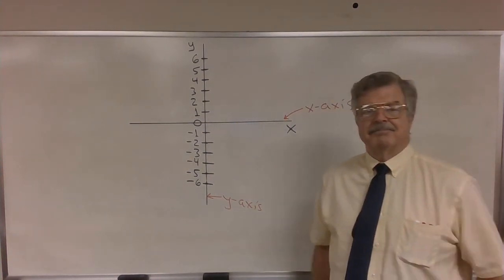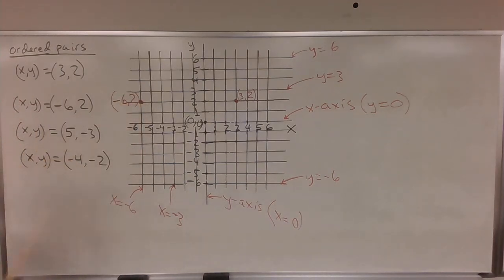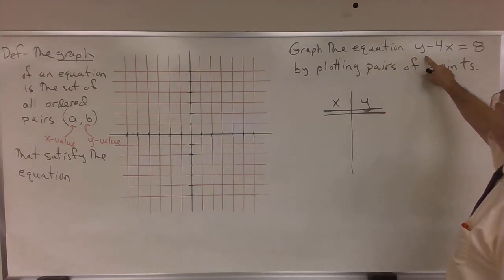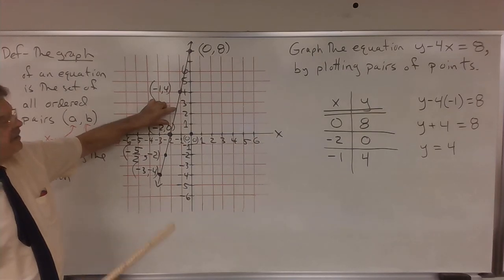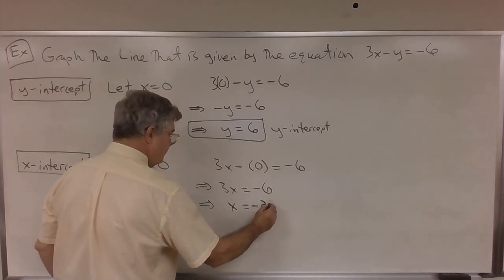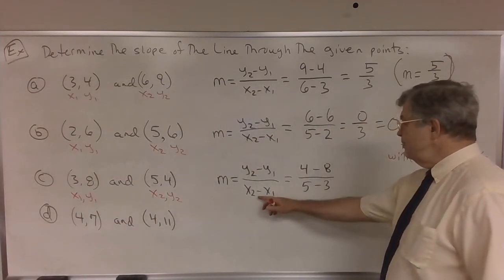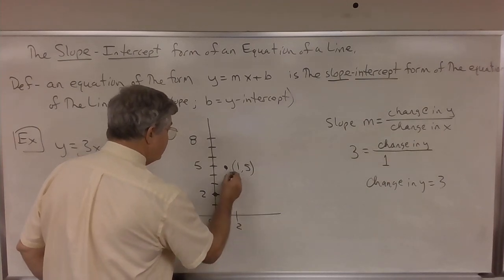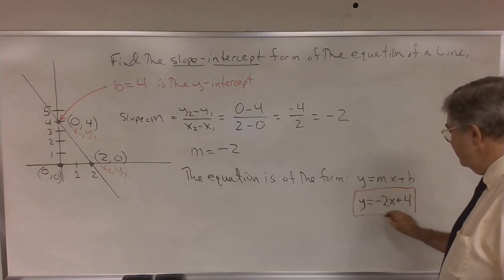MTH 1110 Finite Math Lecture 15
Plotting points in the x-y plane. Graphing equations of lines